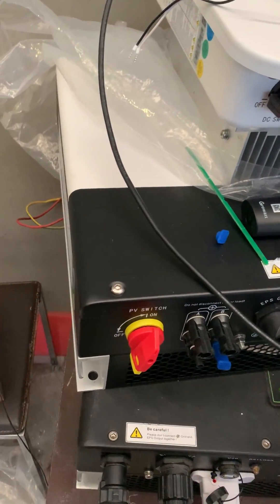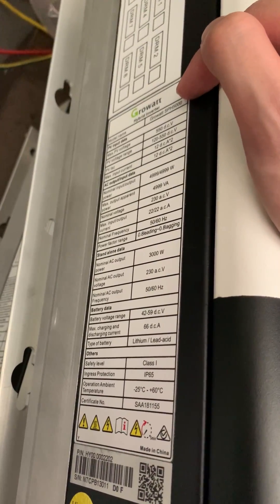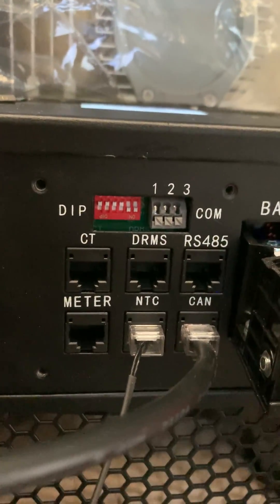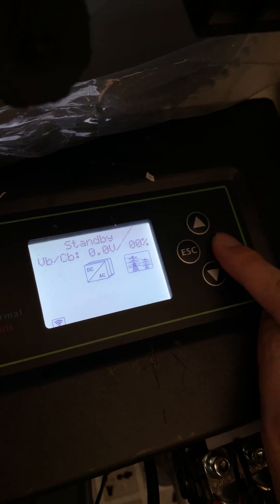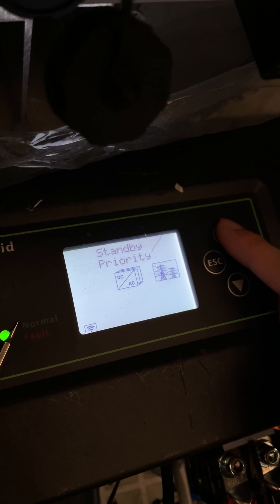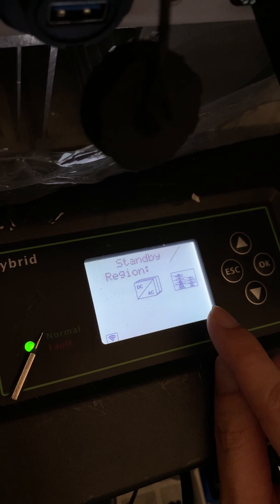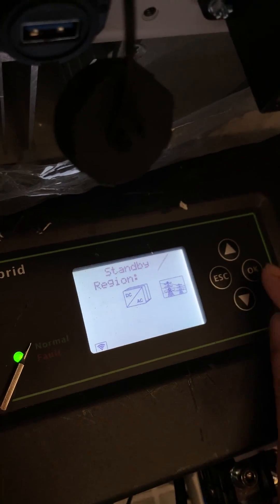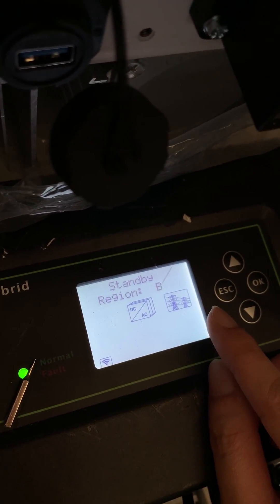Growatt SPH series inverter region setup tutorial